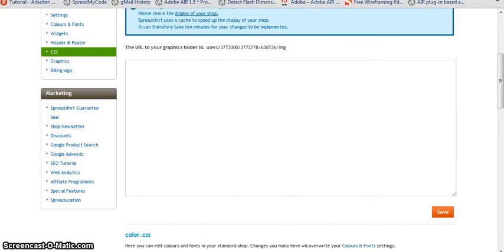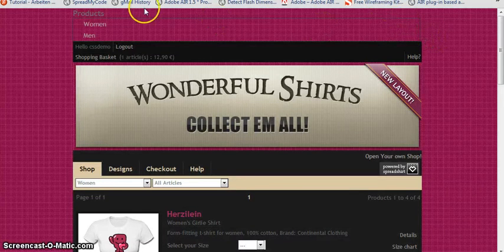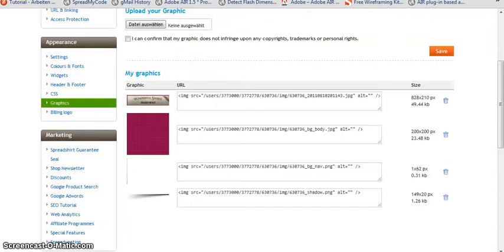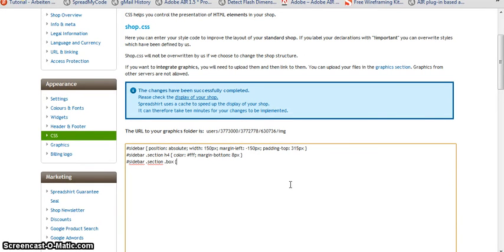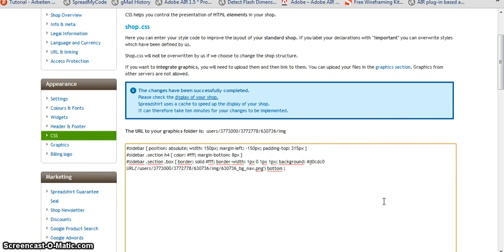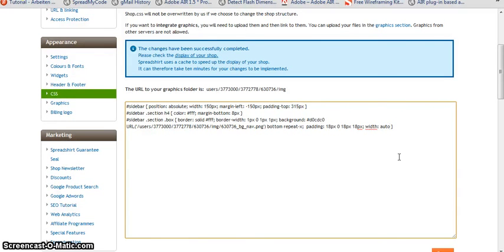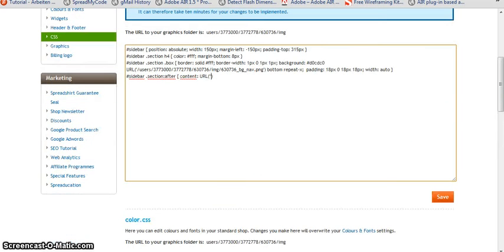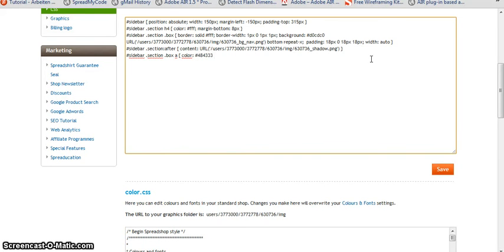Customize your Spreadshop - Part 2 Chapter 2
Part 2 of our series shows how to use HTML and CSS in a spreadshop.